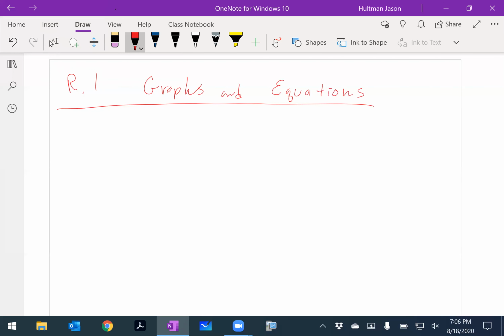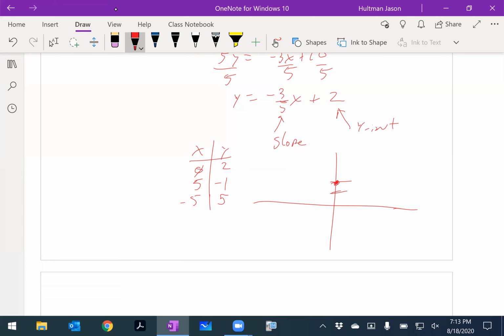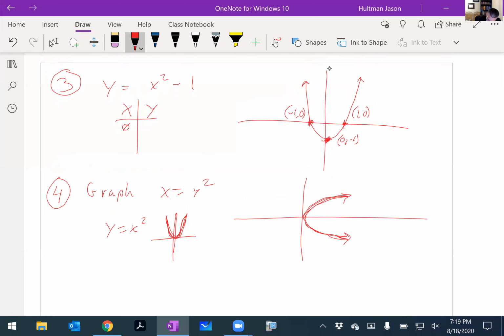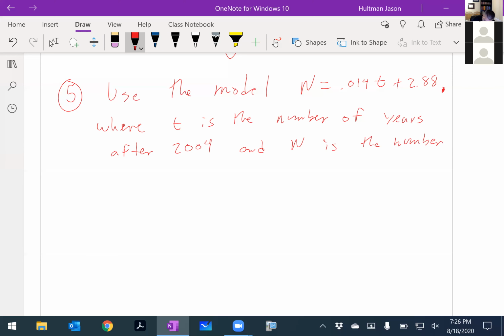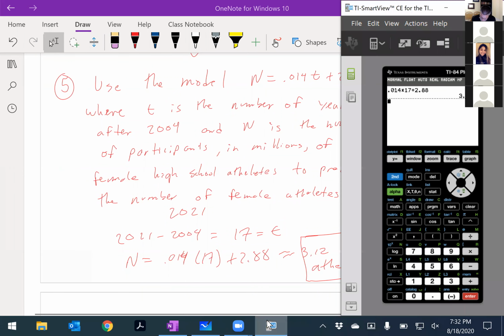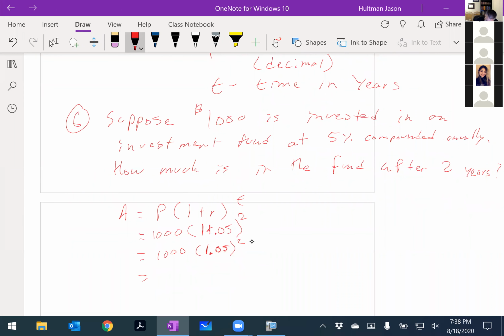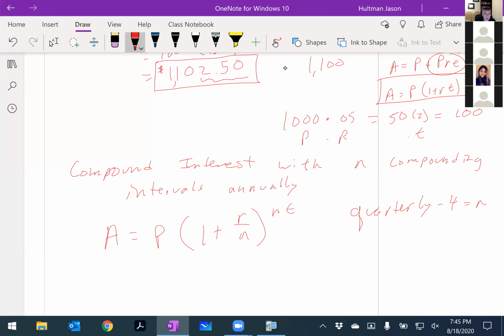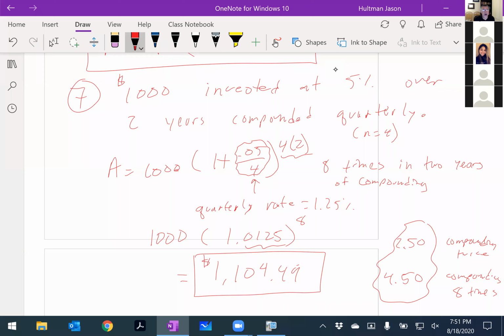Math 116 - R.1